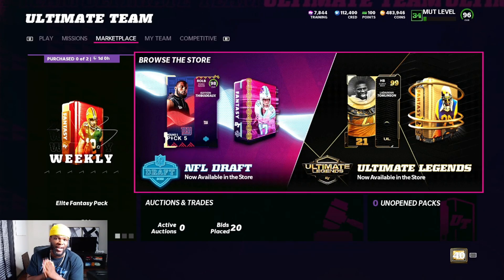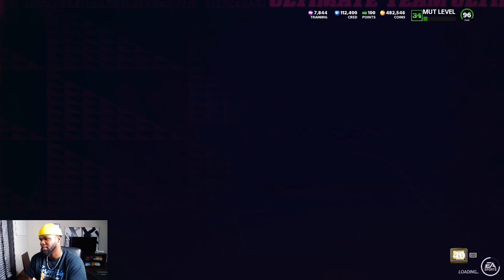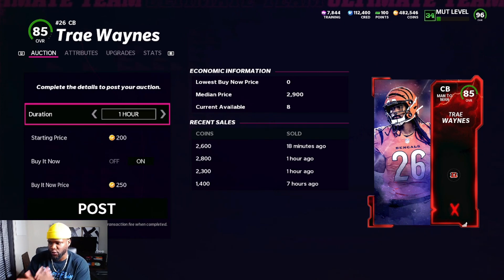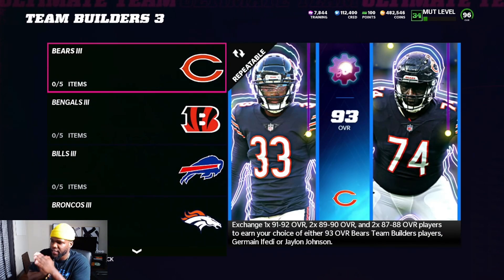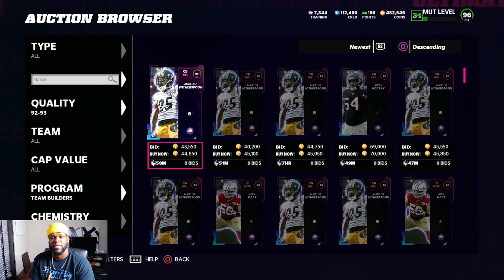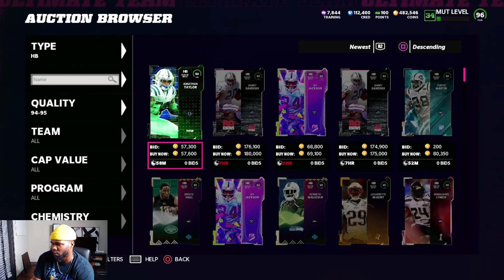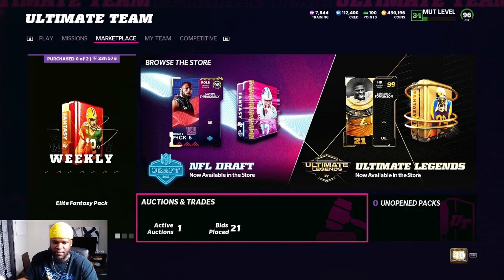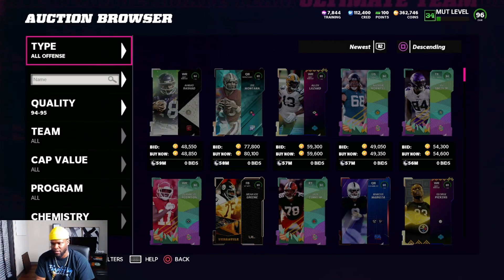THIS IS HOW YOU CAN MAKE EASY COINS | MADDEN 22 COIN MAKING METHODS | HOW TO MAKE COINS MADDEN 22